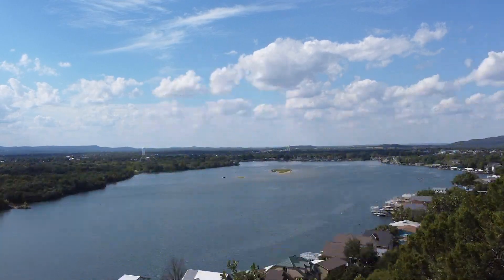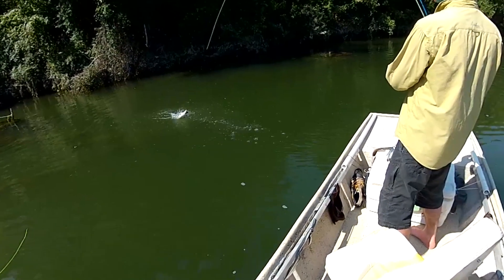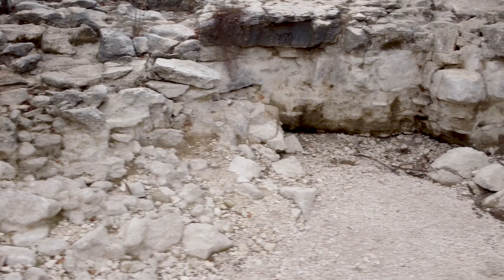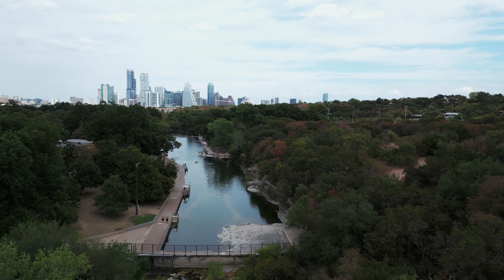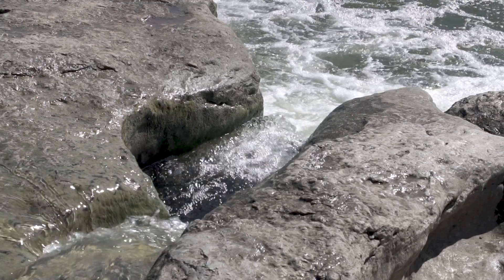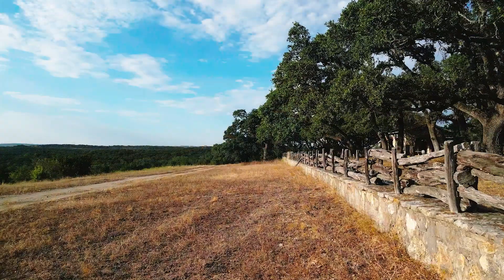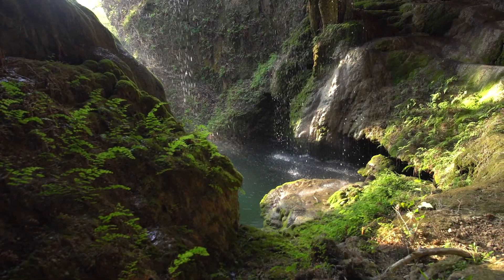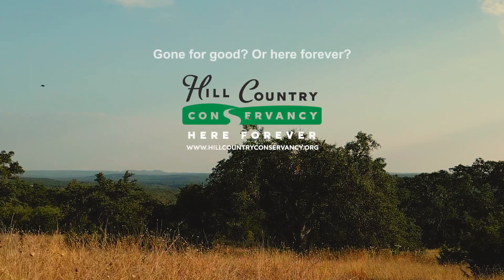Hill Country Conservancy: Protecting the Water, Wildlife, & Wonder of the Texas Hill Country!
The enchanting natural beauty of the Texas Hill Country has made it an increasingly sought-after destination in the United States. It's no surprise that Central Texas ranks among the nation's fastest-growing regions. The rolling hills, cypress-lined riverbanks, and expansive, star-filled night skies evoke a sense of wonder and awe that resonates deep within us, rejuvenating our spirits and nurturing our souls.

For 25 years, Hill Country Conservancy has worked to protect the water, wildlife, and wonder of the Texas Hill Country and we have preserved over 14,500 acres to date.

When you give to Hill Country Conservancy you are helping to:

-Safeguard land in the Hill Country essential for our water supply, native wildlife habitats, and the breathtaking views that define our region
-Preserve natural watersheds, wetlands, and aquifers to maintain the quality and quantity of our freshwater supply
-Provide access to nature for the community via the Violet Crown Trail
-Protect the future of our beloved Texas Hill Country forever

At Hill Country Conservancy, we live by a simple truth: Once land is lost, it's gone for good. But once Hill Country Conservancy protects it, it's here forever!

Take action now by clicking the link to make a donation and protect the water, wildlife, and wonder of the Texas Hill Country